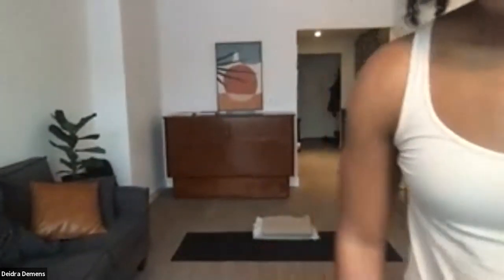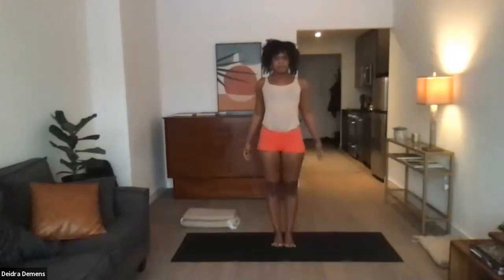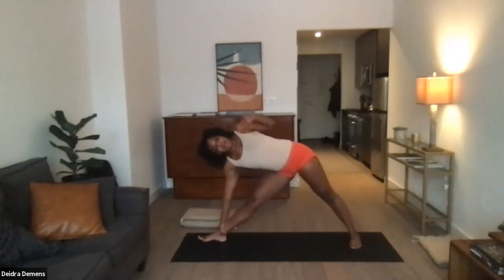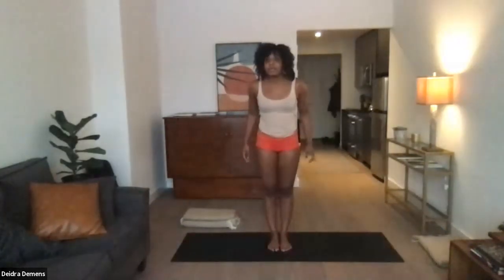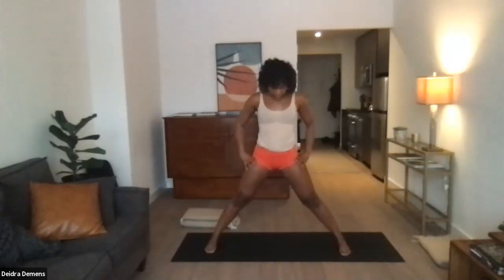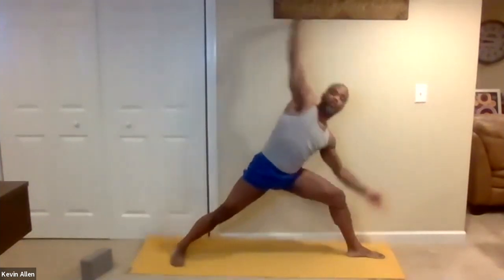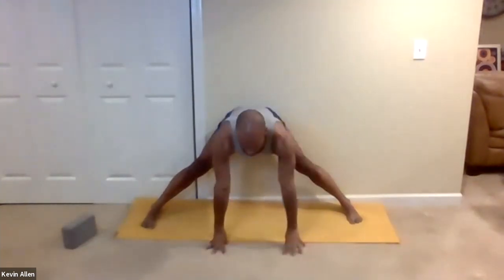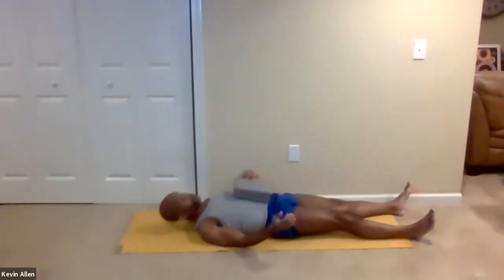IYAGNY Black History Month Yoga Celebration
On Sunday, February 7, 2021, we had the great honor of hosting our first Black History Month Yoga Celebration with a special asana class taught by Kevin Allen & Deidra Demens; followed by a pre-recorded interview with Jaki Nett, Senior Iyengar Yoga Teacher, and a discussion on the Black experience in Iyengar Yoga.